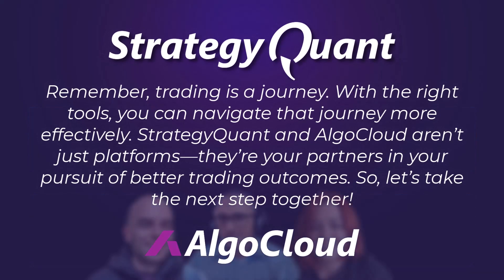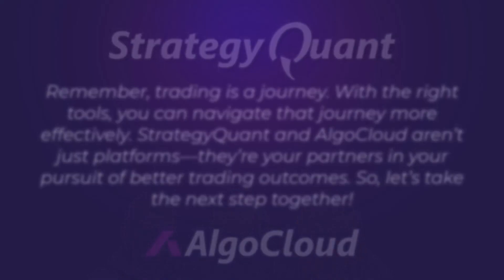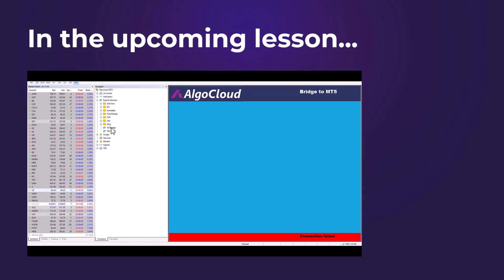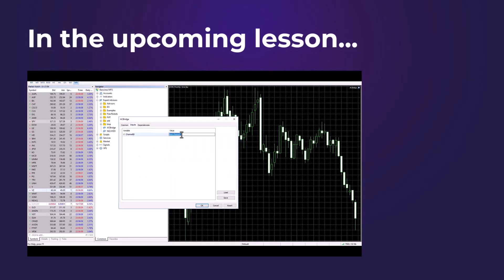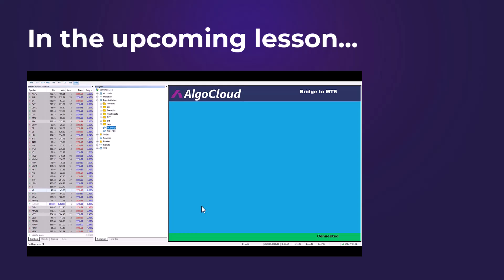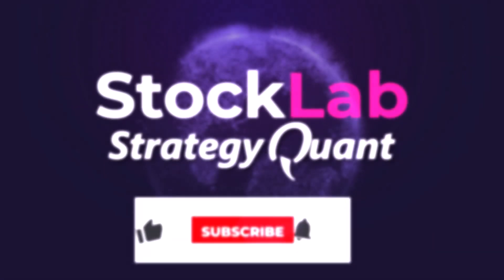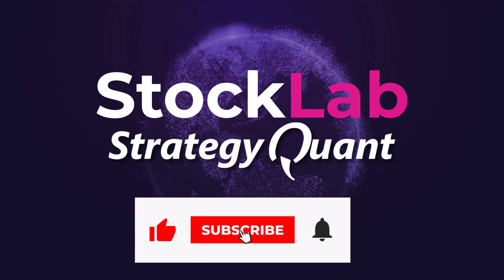Get Double Power with AlgoCloud!